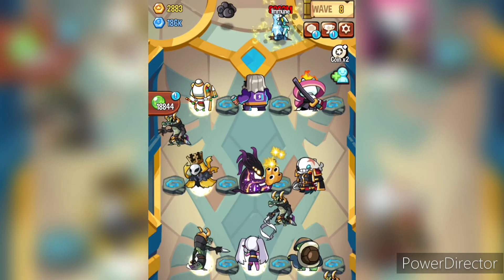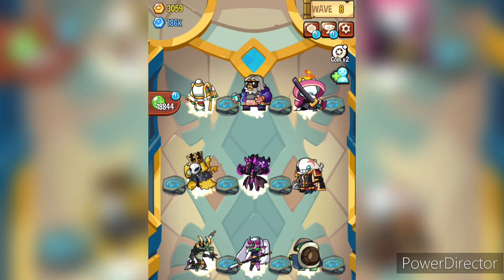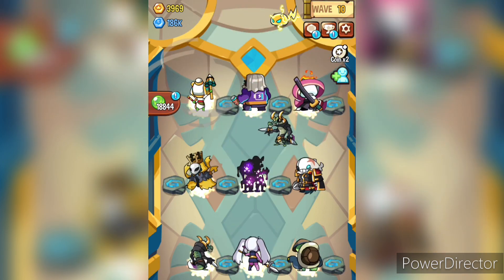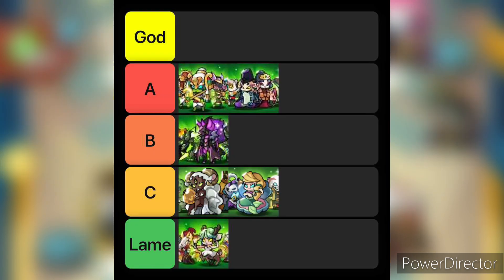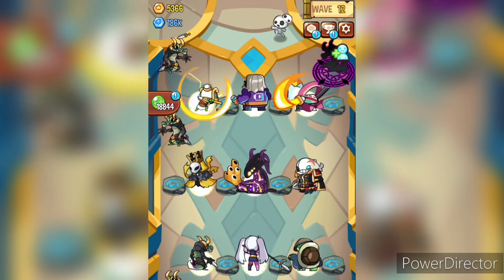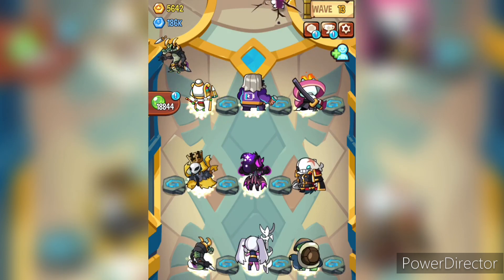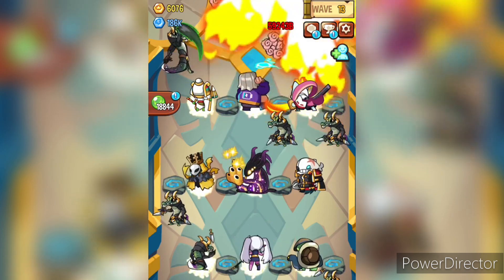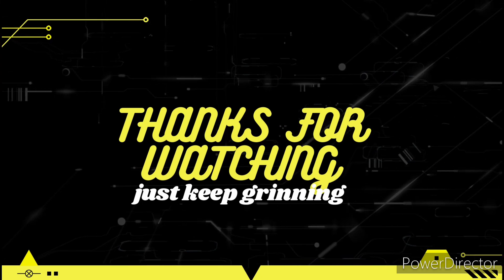Mythical Pantheons Tier List ( Updated List October 2023 ) | Summoner's Greed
soo here we have mythicals pantheons tier list. it's up to date, atleast for now.

Summoner's greed New mythical event.
summoner's greed New Norse Mythicals.
Summoner's greed New Ice monster.